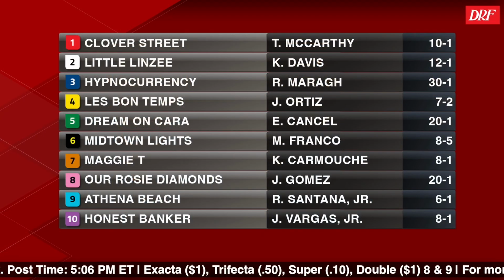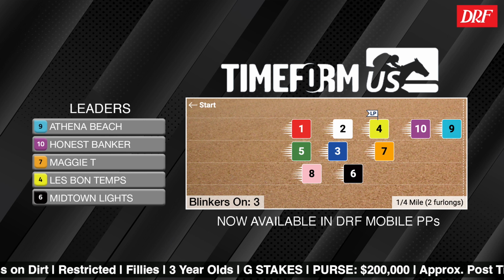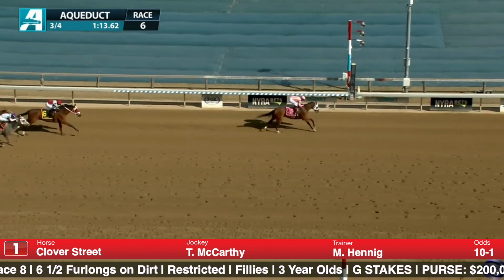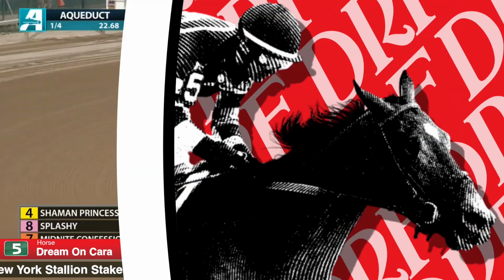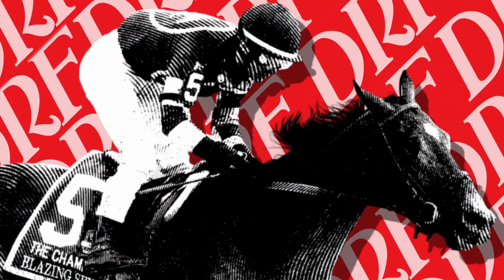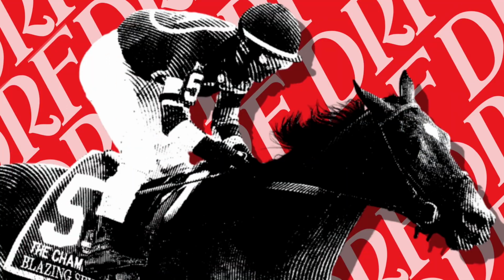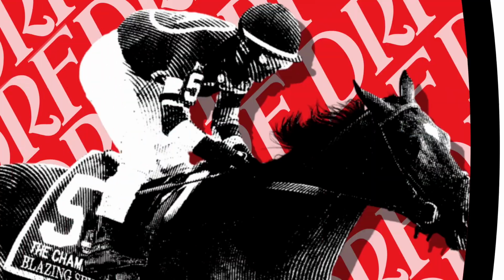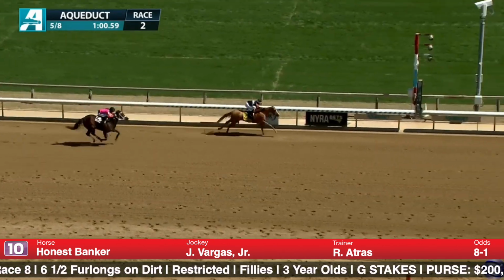New York Stallion Stakes Preview 2023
Here are Dan Illman and Mike Beer with the preview of the New York Stallion Stakes from Aqueduct this Sunday.